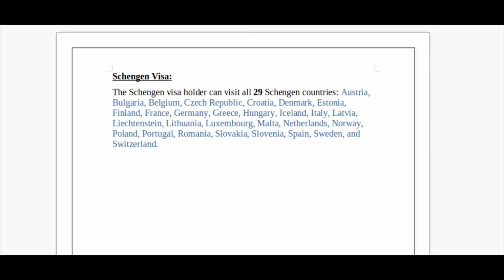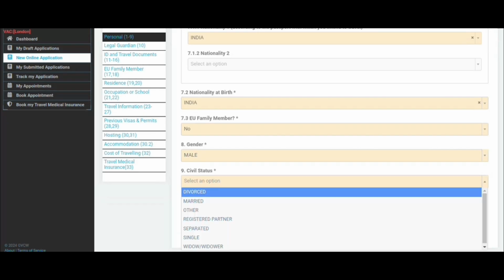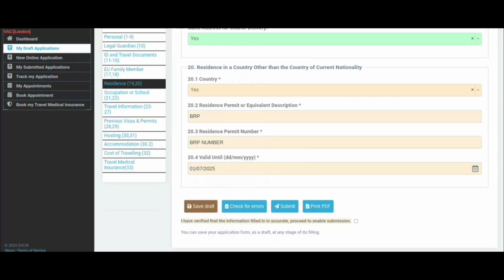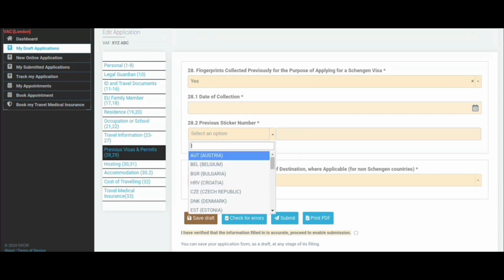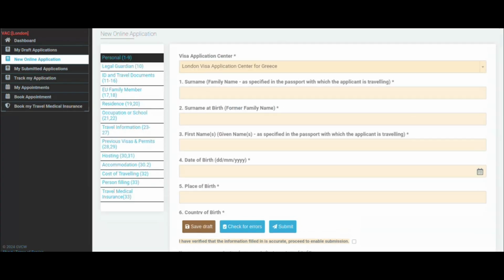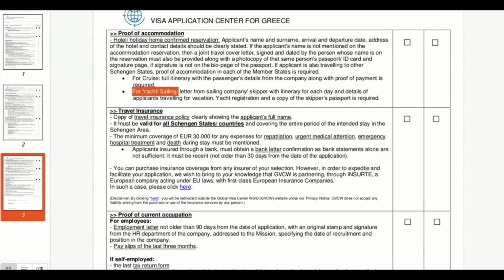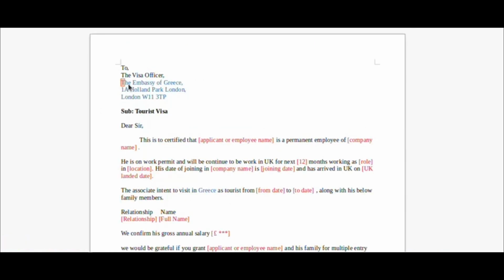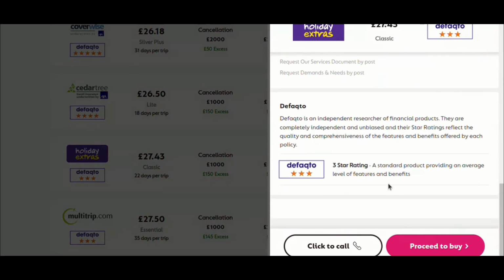How to apply Schengen Visa by your own I no agent I no extra charges I full details